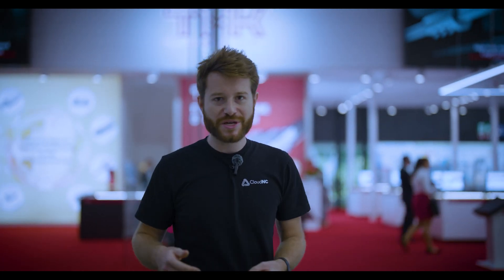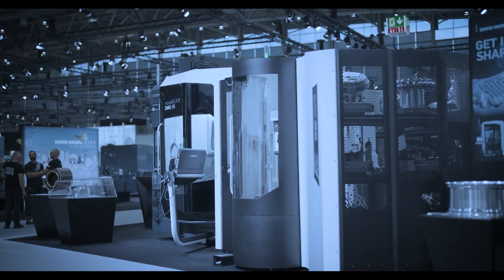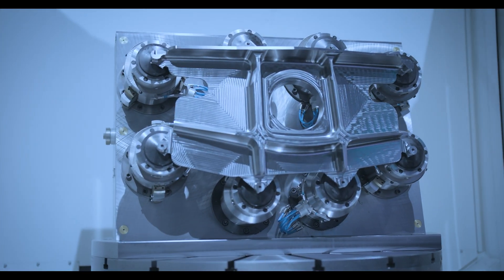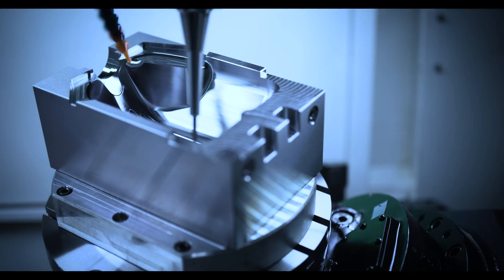Day 1 | What to expect at EMO Machine Tool Show 2023 | Highlights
Join us on an exciting journey through the EMO Machine Tool Show. Explore the latest innovations, collaborations, and cutting-edge CNC machining technologies shaping the future of manufacturing. Theo takes you through the event, highlighting key advancements and game-changing innovations that are pushing the boundaries of CNC machining.

Discover efficient user interfaces and groundbreaking technologies that are reinventing productivity in the CNC machining industry. Whether you're an industry expert or new to the field, this video provides valuable insights to keep you at the forefront of modern manufacturing.

Stay ahead of the curve with a glimpse into the future of CNC programming and productivity. Don't forget to check out our blog post for more in-depth coverage.

At CloudNC, our mission is  to revolutionise the manufacturing industry by harnessing the power of automated CAM programming to simplify and accelerate the product of precision components. Our cutting-edge software CAM Assist pushes boundaries and transforms traditional machining processes - making precision manufacturing easier than ever before.

Want to discover how our CAM Assist software is shaping the future of manufacturing?